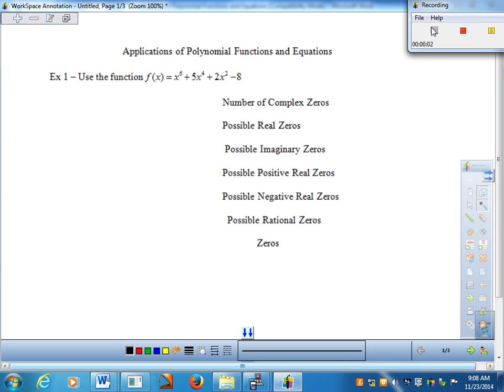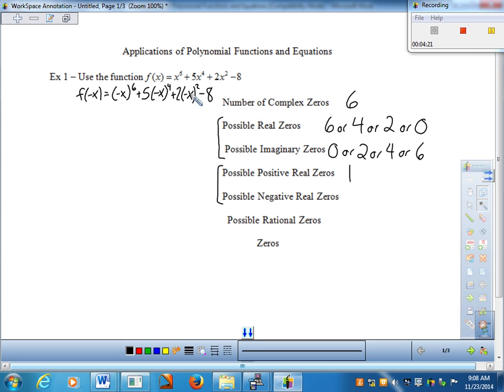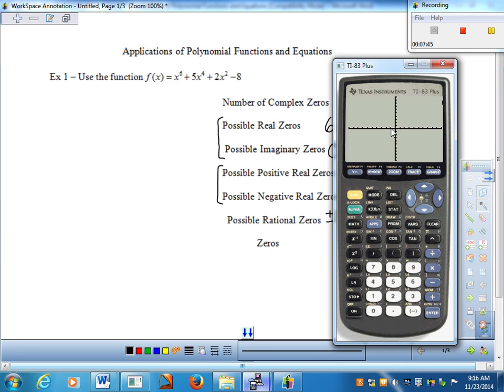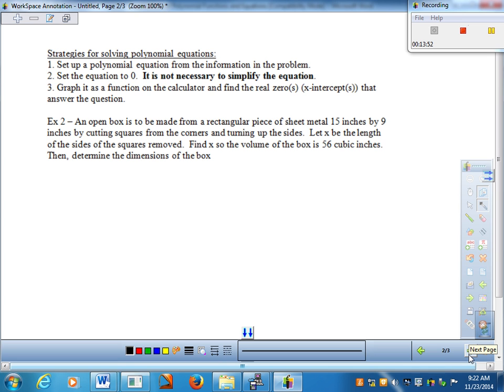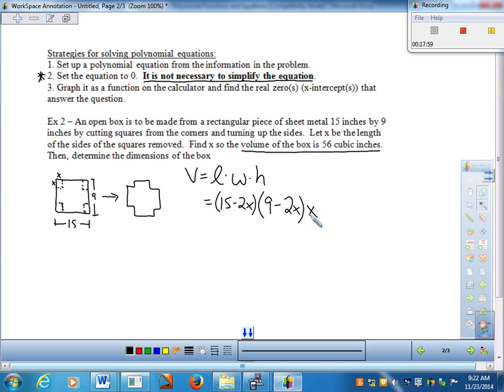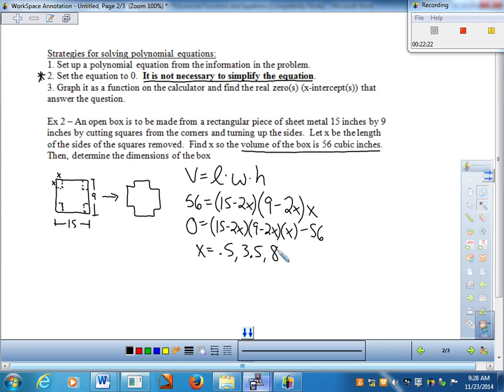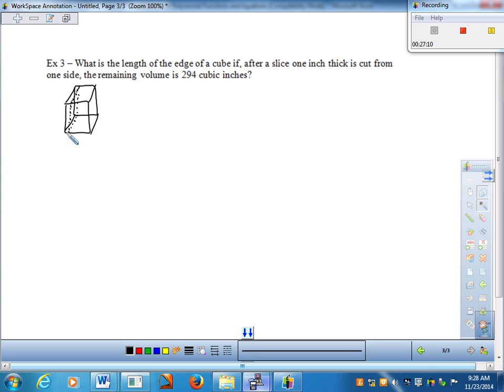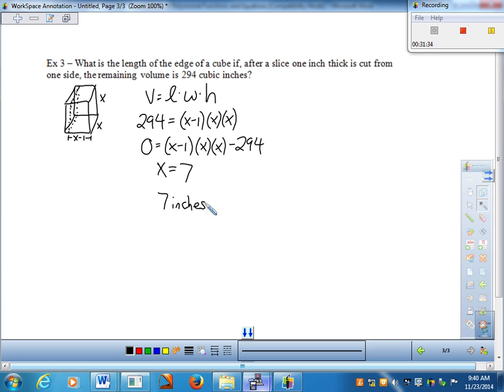Applications of Polynomial Equations